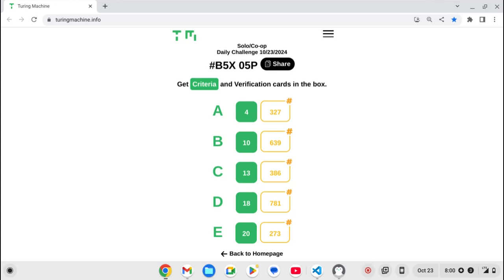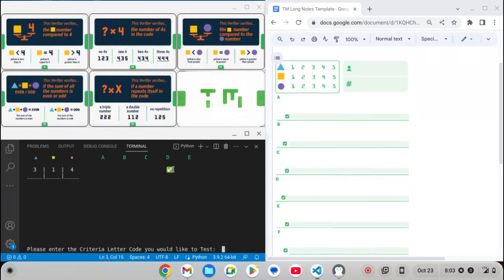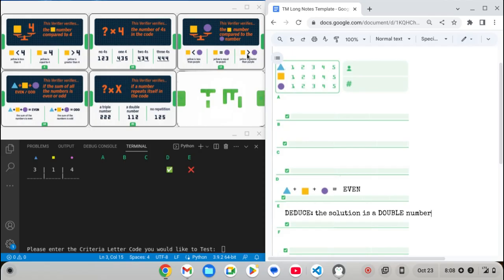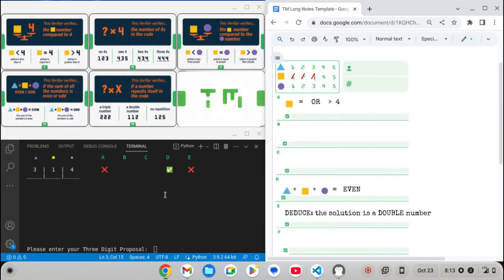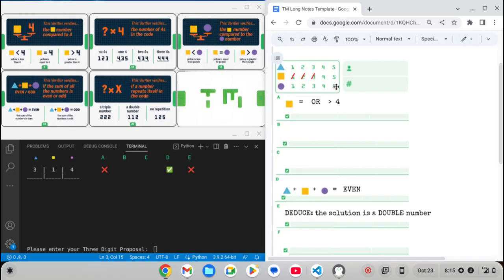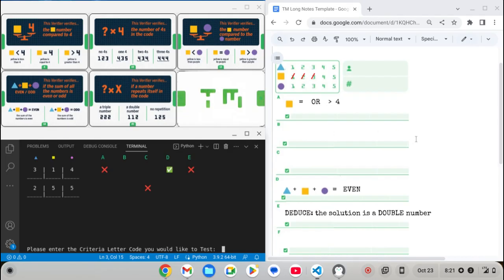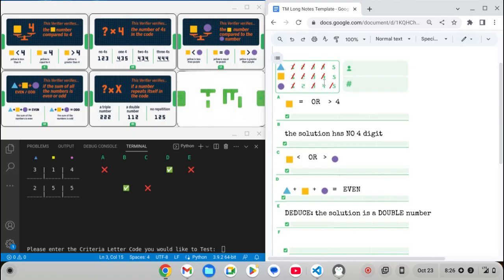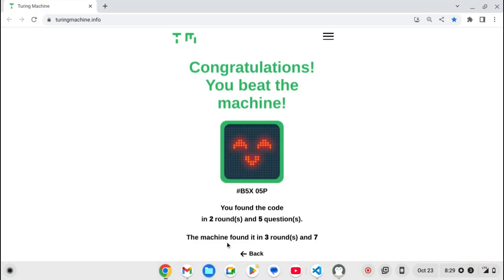Daily Turing Machine Puzzle on 23 Oct 2024 - Puzzle Id: B5X05P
Sorry.  There are no chapters for this video.